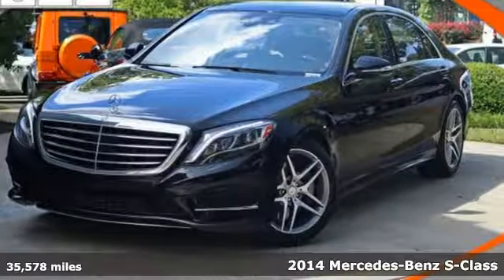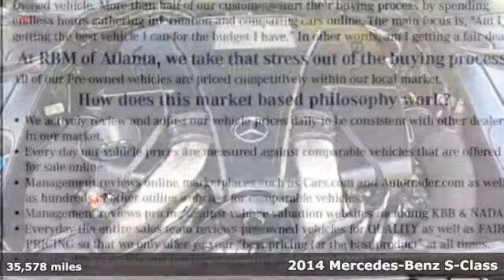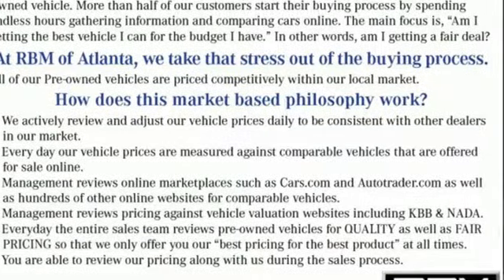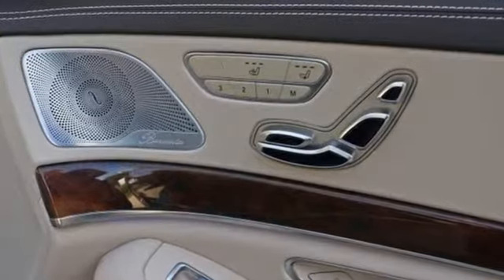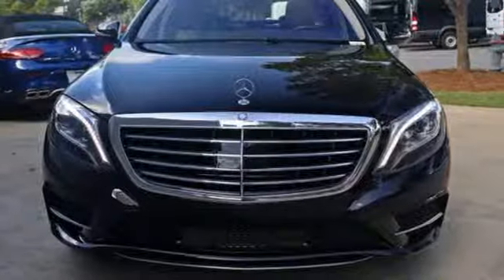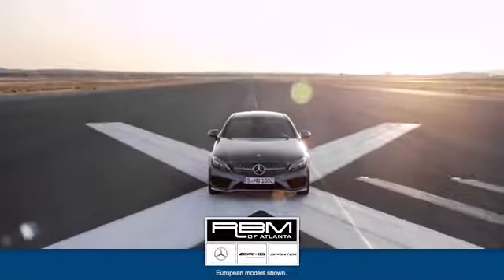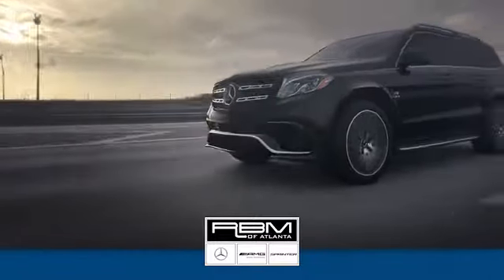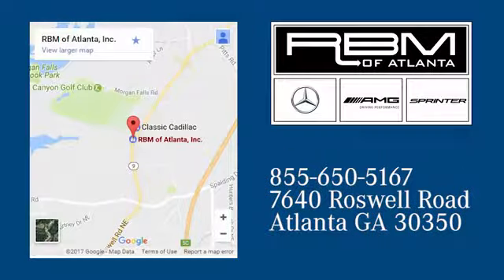Certified 2014 Mercedes-Benz S-Class Atlanta GA Sandy Springs, GA U13866 - SOLD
Year: 2014
Make: Mercedes-Benz
Model: S-Class
Trim: S 550
Engine: 8 Cyl. 4.7 L
Transmission: Automatic
Color: Black
Interior: Silk Beige/Espresso Brown
Mileage: 35578
Stock #: U13866
VIN: WDDUG8CB2EA009556
CLEAN CARFAX! CERTIFIED! SPORT PACKAGE -inc: Sport Body Styling, Sport Package Code, Wheels: 19 AMG Twin 5-Spoke, Tires: 19, SILK BEIGE/ESPRESSO BROWN, NAPPA LEATHER UPHOLSTERY, PREMIUM 1 PACKAGE -inc: Power Rear Side Window Sunblinds, Active Multi-Contour Seats w/Massage, KEYLESS-GO, Control Code Premium 1 Package, Heated & Active Ventilated Front Seats, Hands-Free Access, PARKTRONIC w/Active Parking Assist, Front Heated Seats - PLUS, DRIVER ASSISTANCE PACKAGE -inc: Control Code Driver Assistance Package, PRE-SAFE Brake, CMS Lane, DISTRONIC PLUS, BAS PLUS, CMS Rear, DISTRONIC PLUS w/Steering Assist, PRE-SAFE PLUS, Active Lane Keeping Assist, Active Blind Spot Assist, BURL WALNUT WOOD TRIM, BLACK, AIR BALANCE PACKAGE -inc: Air Balance - Ionization, Perfume, Filtration, Wireless Streaming, Window Grid Diversity Antenna, Wheels: 18 10-Spoke. This Mercedes-Benz S-Class has a powerful Twin Turbo Premium Unleaded V-8 4.7 L/285 engine powering this Automatic transmission.*This Mercedes-Benz S-Class S 550 Has Everything You Want *Trip computer, Transmission: 7-Speed Automatic -inc: Driver-adaptive w/sport and comfort shift modes, Transmission w/Sequential Shift Control w/Steering Wheel Controls and Oil Cooler, Tracker System, Tires: P255/45R18 AS, Tire Specific Low Tire Pressure Warning, Systems Monitor, Smart Device Integration, Siriusxm Traffic Real-Time Traffic Display, Side Impact Beams, Remote Releases -Inc: Proximity Cargo Access, Remote Keyless Entry w/Integrated Key Transmitter, 4 Door Curb/Courtesy, Illuminated Entry, Illuminated Ignition Switch and Panic Button, Redundant Digital Speedometer, Rear-Wheel Drive, Rear Fog Lamps, Rear Cupholder, Rain Detecting Variable Intermittent Wipers w/Heated Reservoir, Radio: COMAND System w/AM/FM/GPS Navigation -inc: iPod/MP3 media interface, Burmester surround sound system and SIRIUS XM satellite radio, Radio w/Seek-Scan, In-Dash Mounted 6-Disc CD, Clock, Speed Compensated Volume Control, Steering Wheel Controls, Voice Activation, Radio Data System, Weatherband, DVD-Audio and 10 Gb Internal Memory, Programmable Aero-Composite Led Low/High Beam Daytime Running Directionally Adaptive Auto High-Beam Headlamps w/Delay-Off.*Stop By Today *Live a little- stop by RBM of Atlanta located at 7640 Roswell Road, Atlanta, GA 30350 to make this car yours today!

Address:
7640 Roswell Road